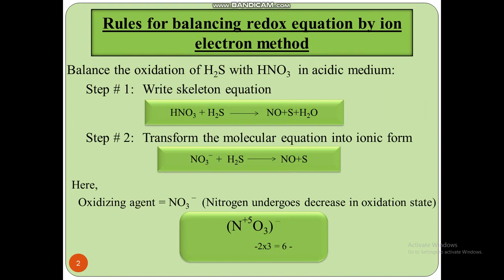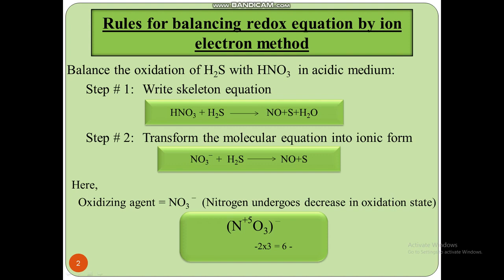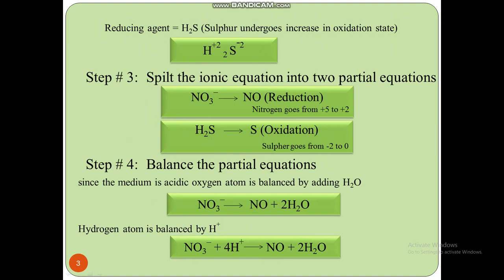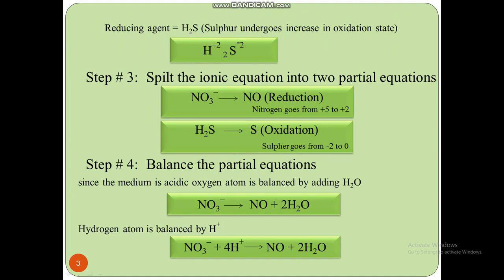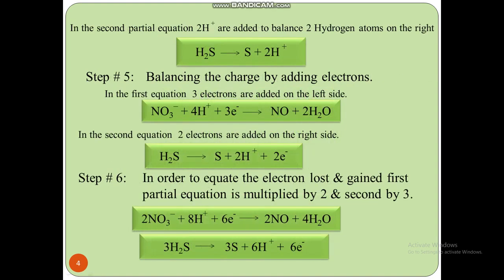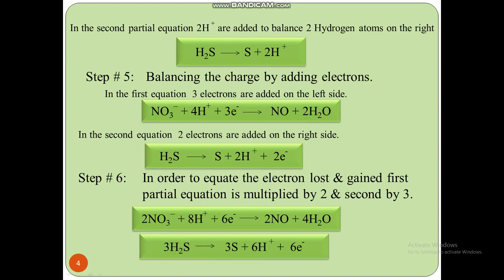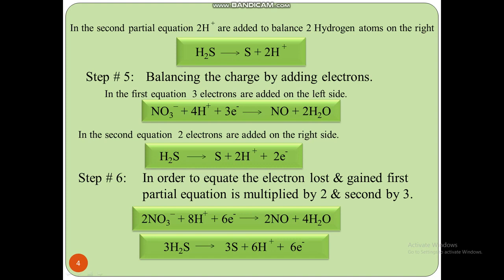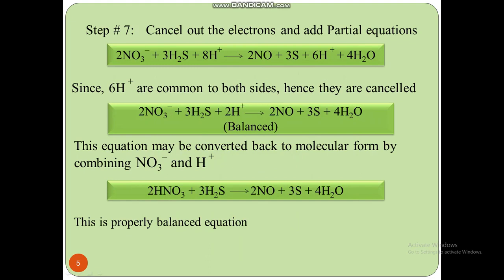XI Chemistry Ch#, (Balancing Oxidation Reduction Equations Using Ion Electron Method) by Mehwash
Mehwash Zehra Kirmani
 at Shaheed e Millat Govt Degree College for Women, Azizabad, Karachi
 XI Chemistry
Balancing Oxidation Reduction Equations Using Ion Electron Method